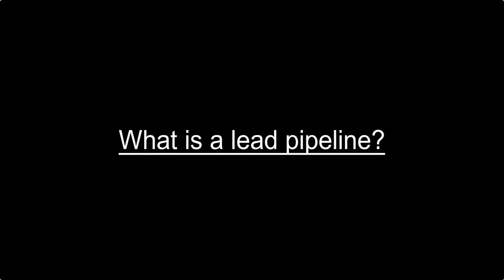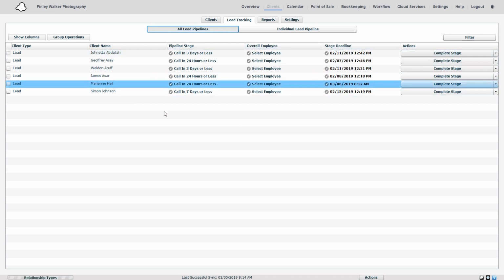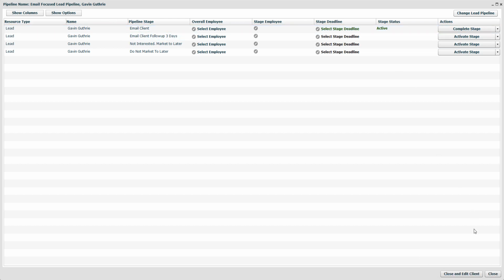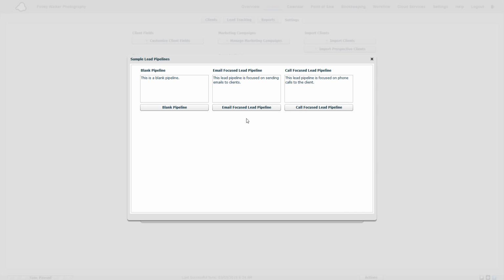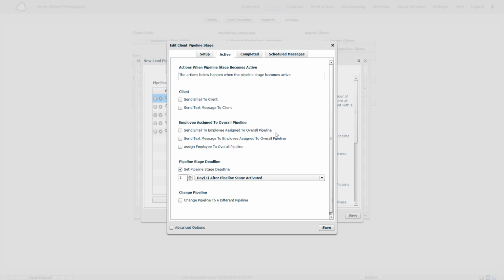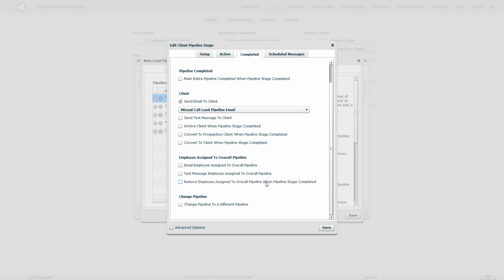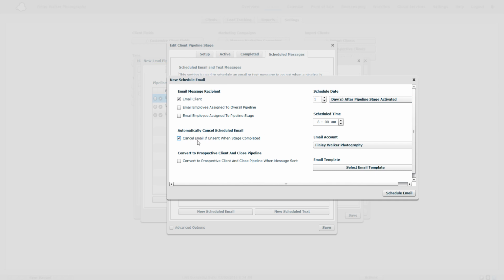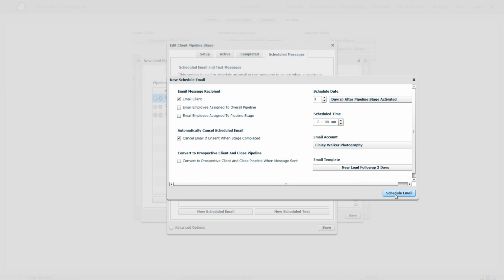LeadTracking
This video will briefly discuss StudioCloud's lead tracking features including: different types of clients, what are lead pipelines, examples of lead pipelines, and how to setup lead pipelines.